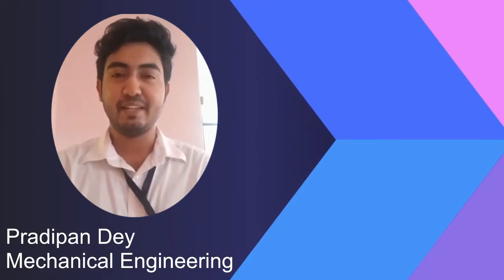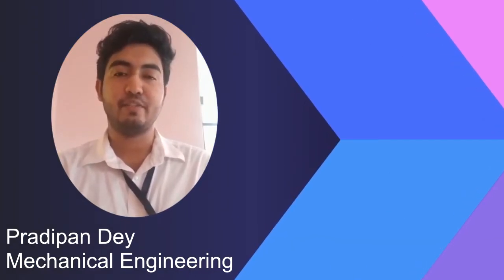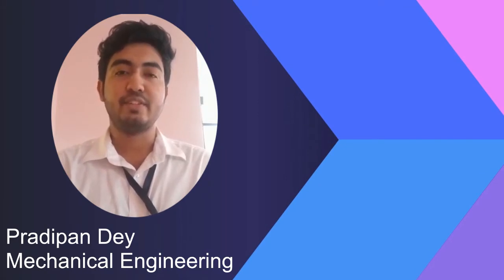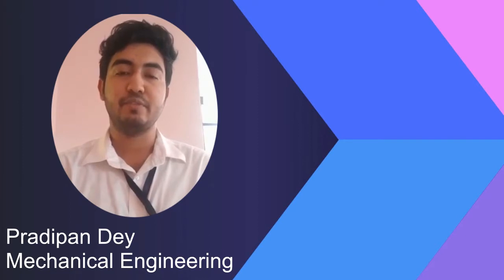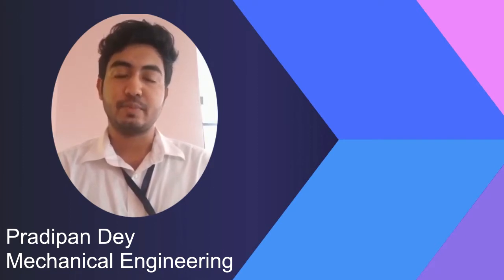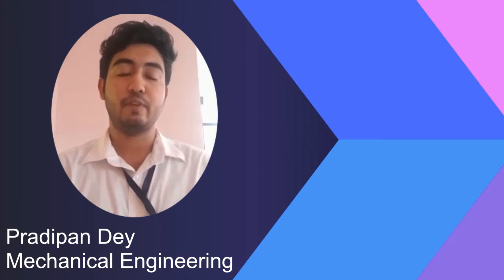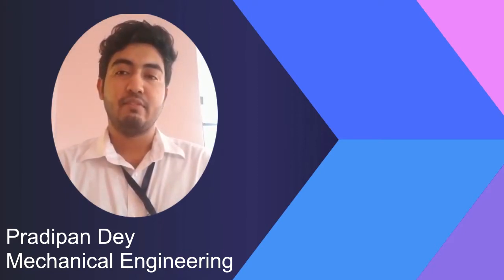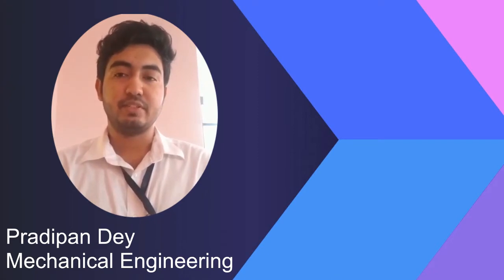Mr. Pradipan Dey, B.Tech, ME department student of UEM Jaipur speaks about his university